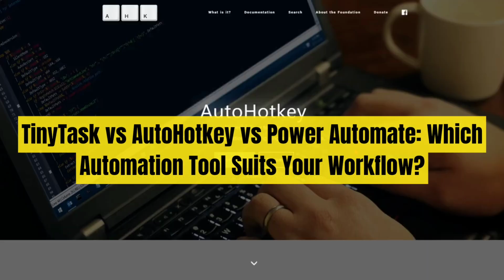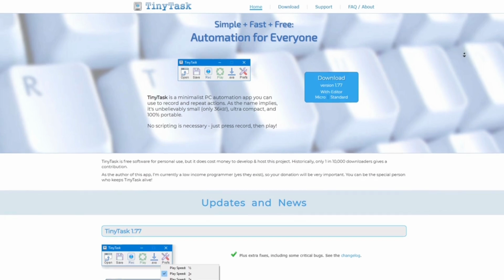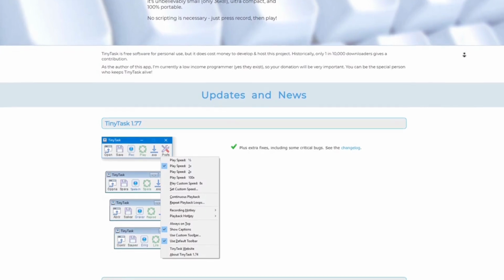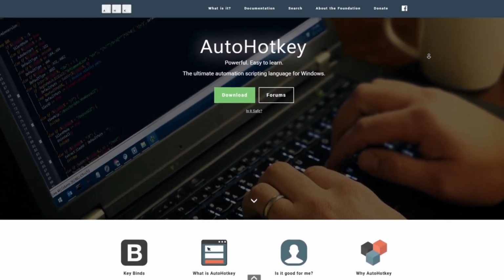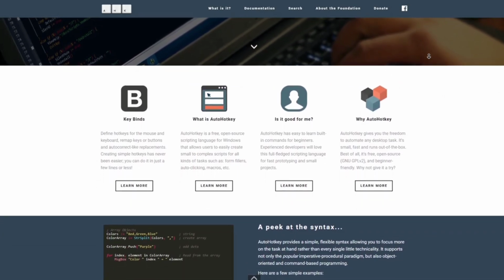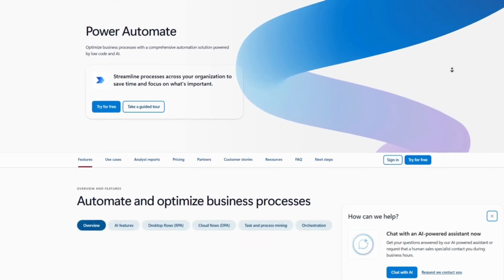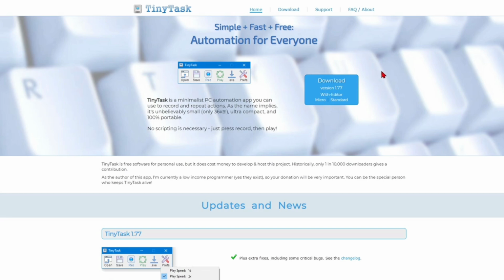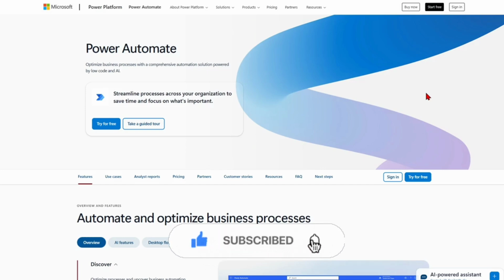TinyTask vs AutoHotkey vs Power Automate: Which Automation Tool Suits Your Workflow?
In this video, we compare TinyTask, AutoHotkey, and Power Automate to help you find the automation tool that best suits your workflow. We break down ease of use, customization options, and integration capabilities so you can pick the right tool for simple tasks or complex automation. Whether you’re a beginner or power user, this guide will help you boost productivity efficiently.